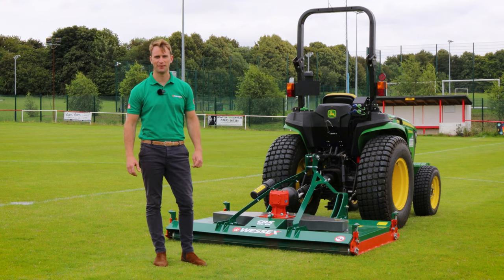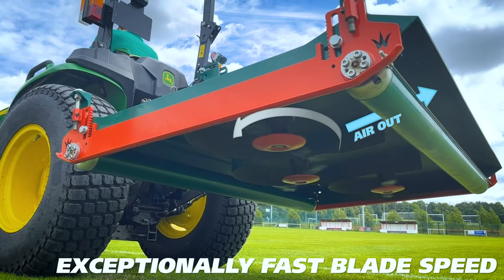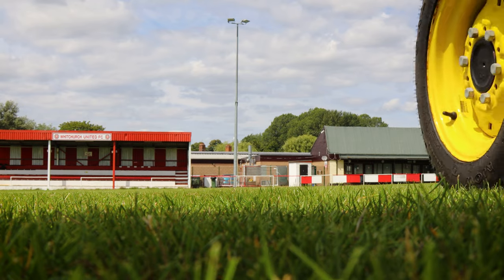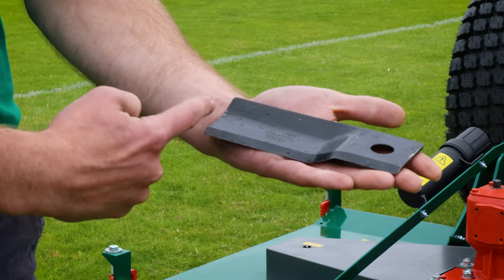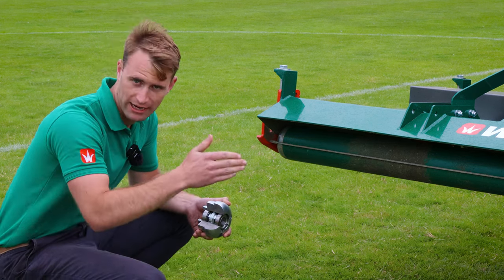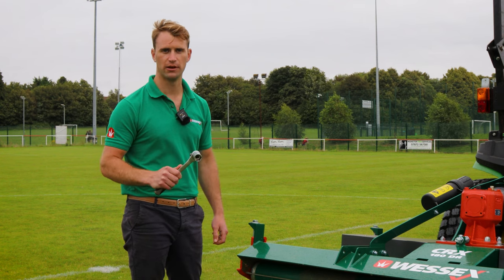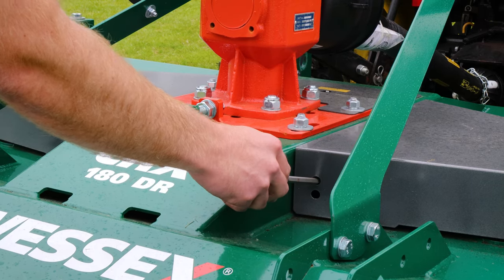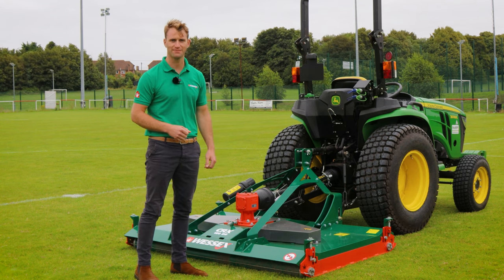CRX DR Roller Mower Walkaround - Wessex International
A dual roller mower transforms sports pitches with a prestigious stipe and an incredible finish every time. 💪

Let Jake talk you around the machine... 👀